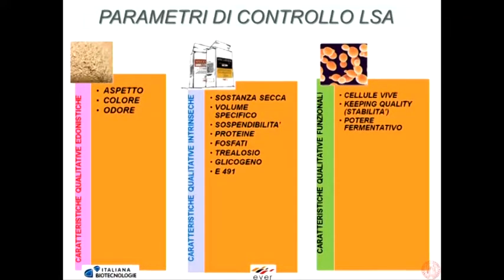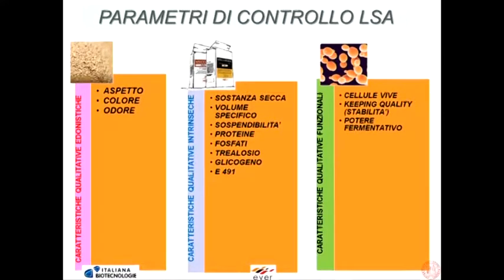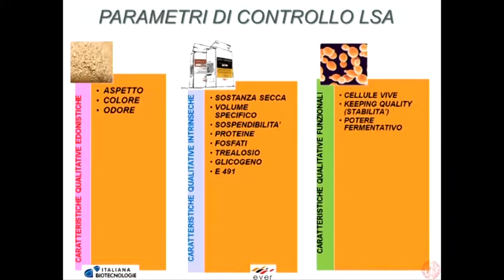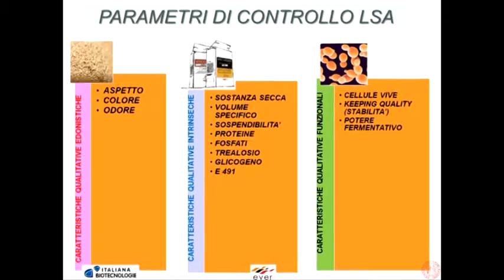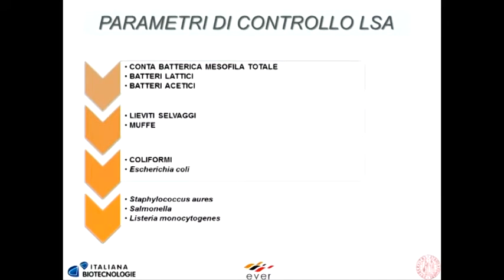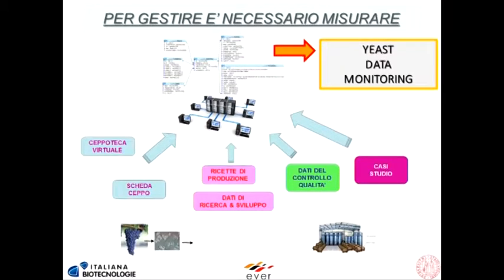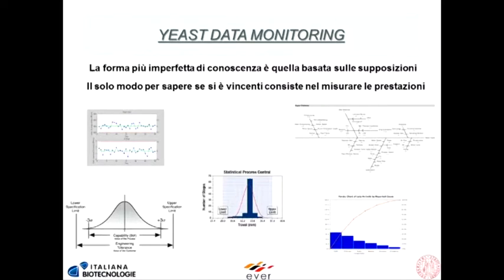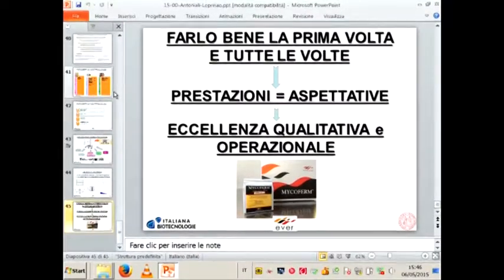“Yeast-Total Enhancement Advanced Method“: conclusions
Paolo Capra
The seminar reproduced in this video was presented at the 9th edition of Enoforum (Vicenza, Italy, 5-7 May 2015).